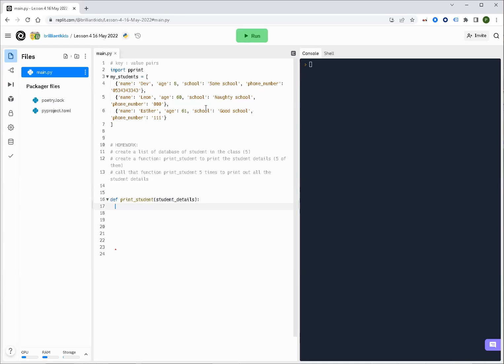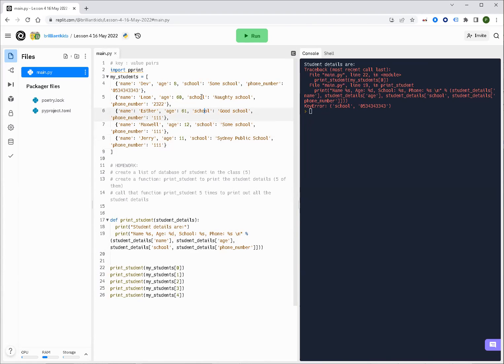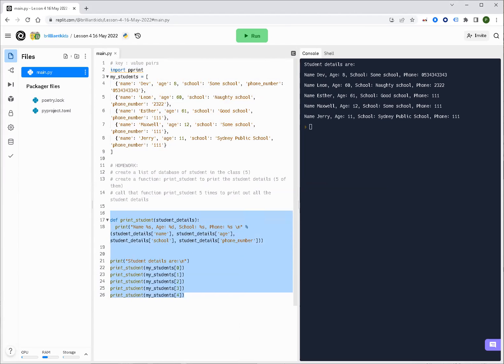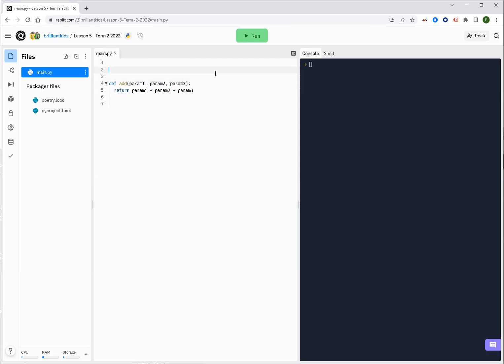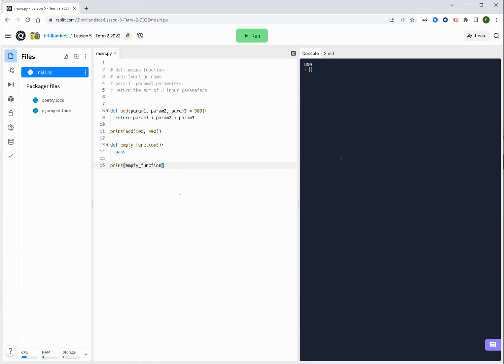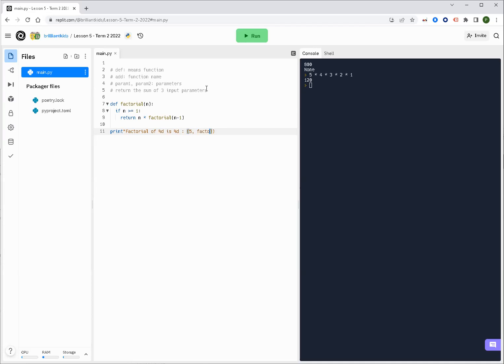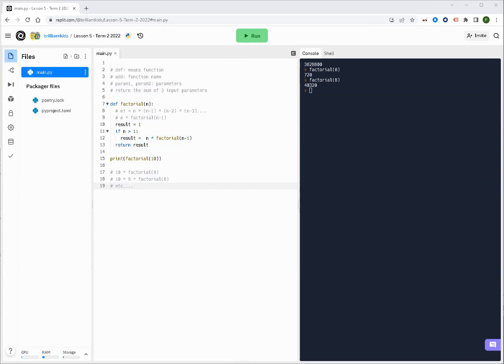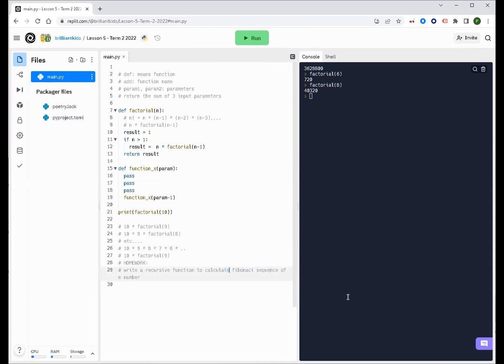Lesson 5: 23 May 2022